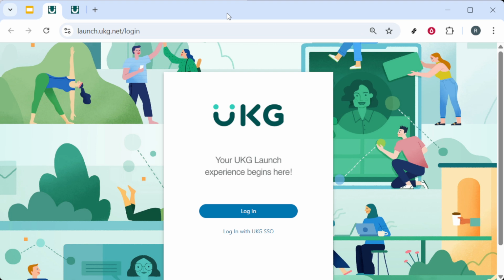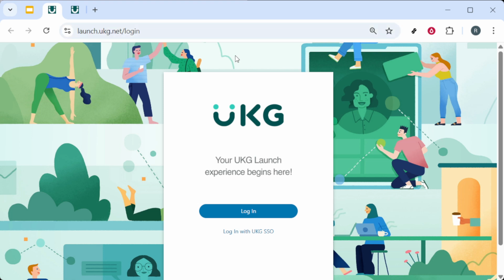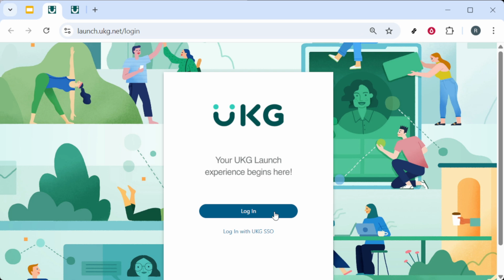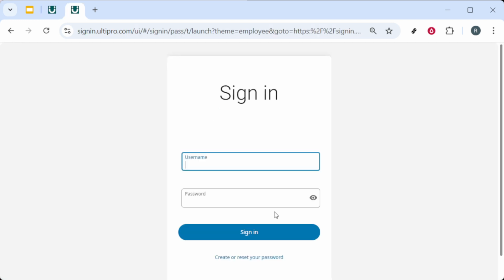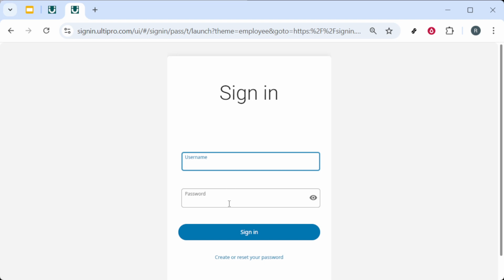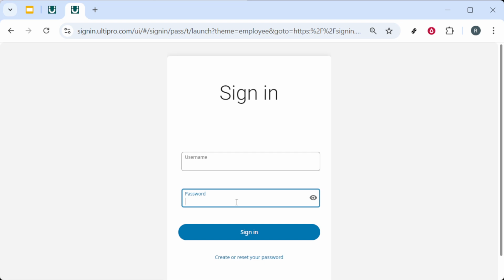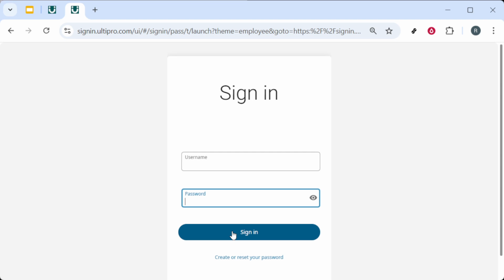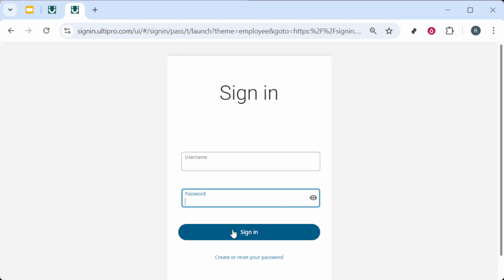How To Login To Ukg Account | 2025 | Step-by-Step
Logging into your UKG account in 2025 has become even simpler with the updated interface. This step-by-step guide helps you access your account for payroll, attendance, and HR management. Follow these easy instructions to log in smoothly using any browser or mobile device.
✨ Steps include:

🧭 Visit the latest UKG login page.

🔑 Enter your updated credentials.

📲 Tap “Sign In” to enter your dashboard.